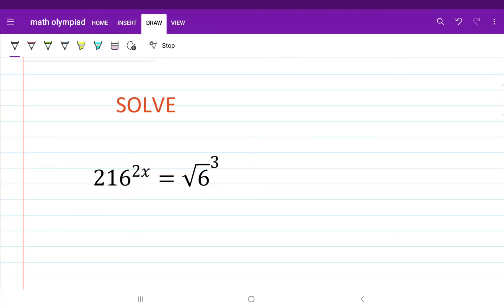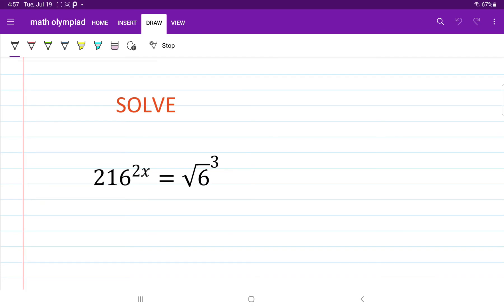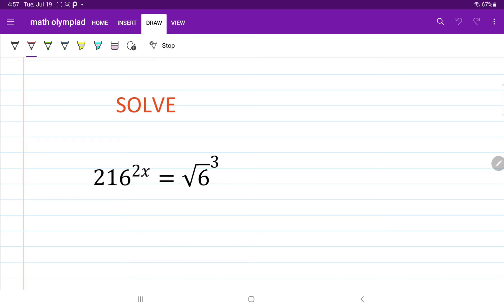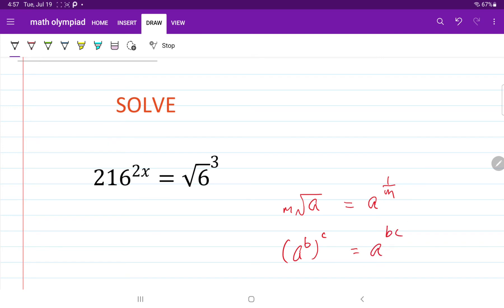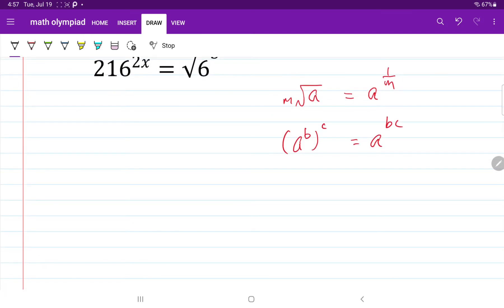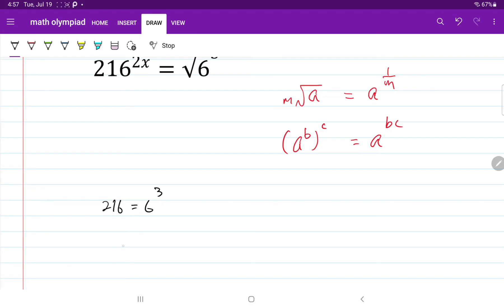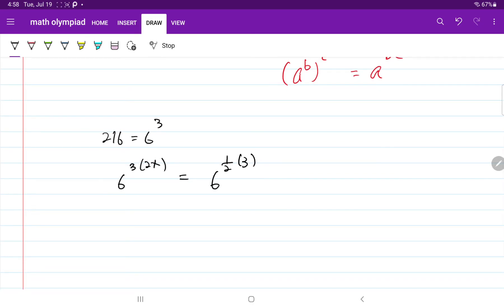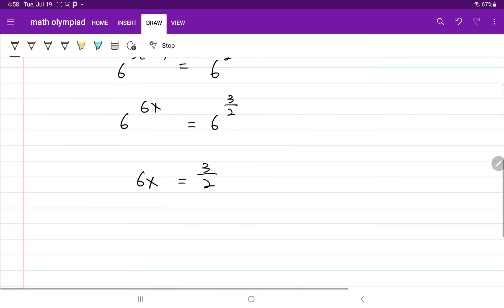Cambridge Foundational Math-Exponential Equation